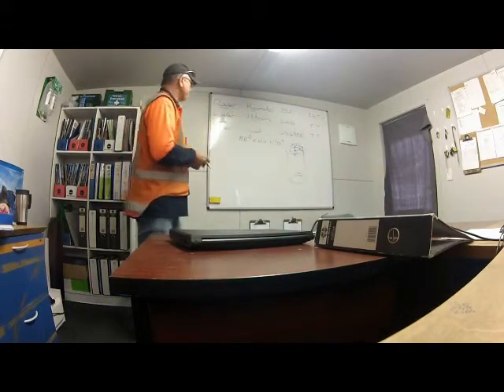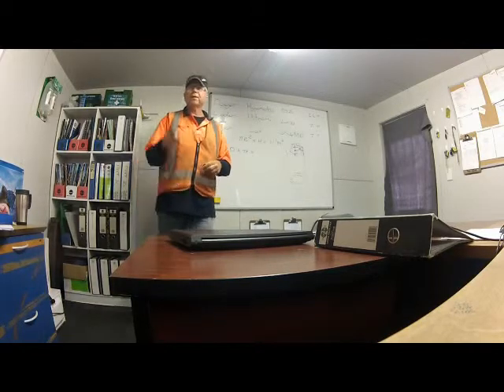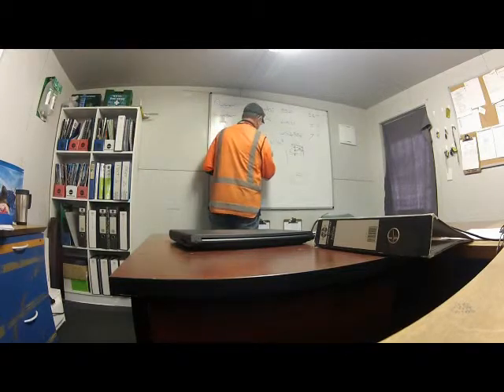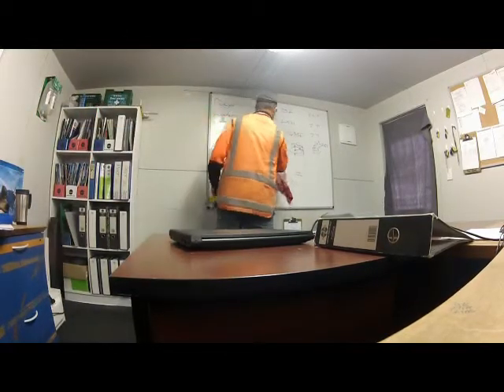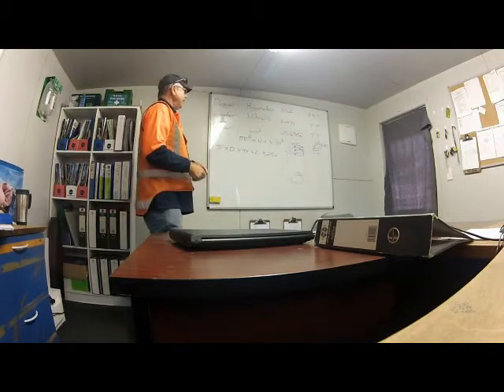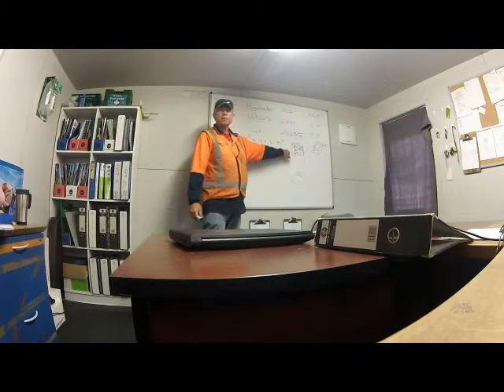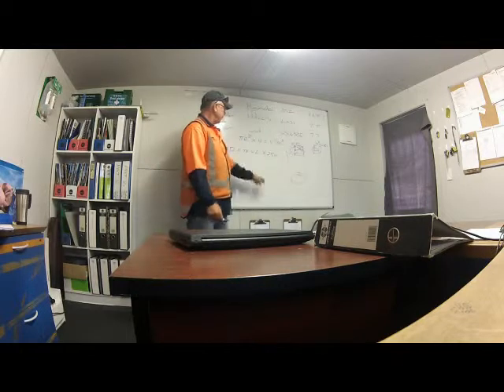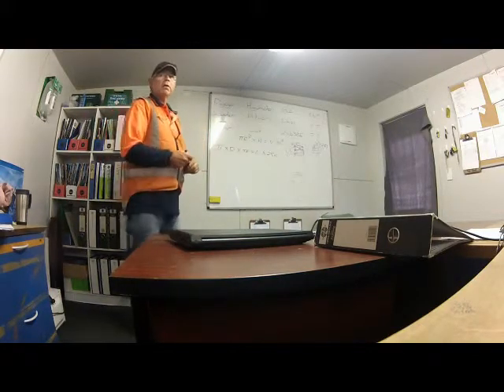Calculating Weight of Concrete Pipes - Part 2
Weight calculation -
Pi x diameter x thickness x length x 2.5 = weight

3.142 x 2 x 0.70 x 4 x 2.5 = 4.398 tonne